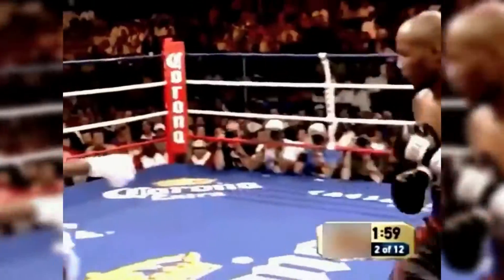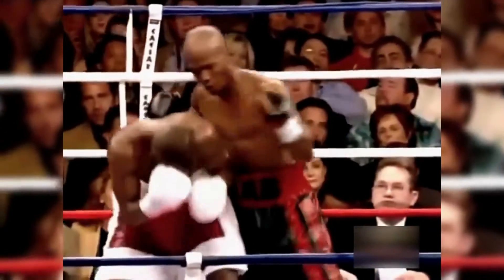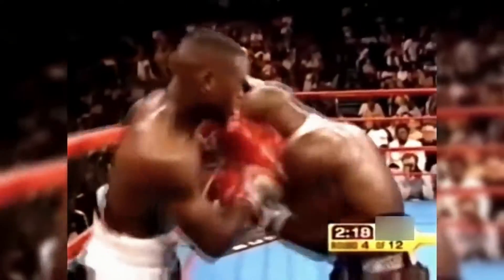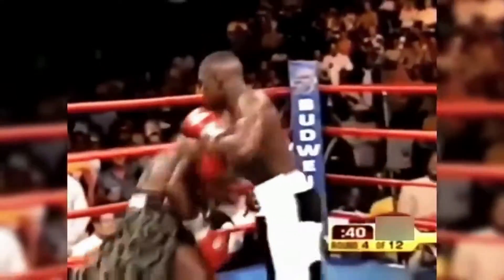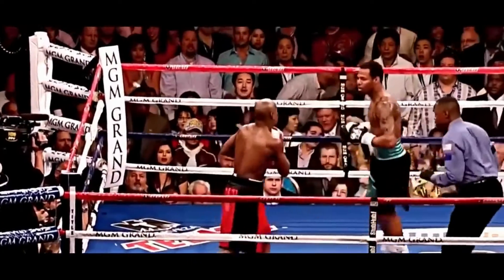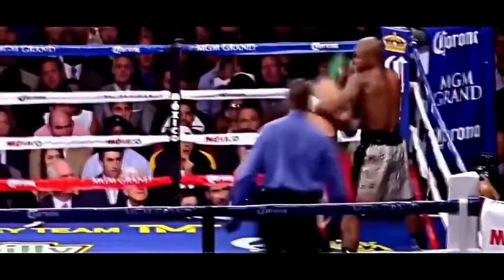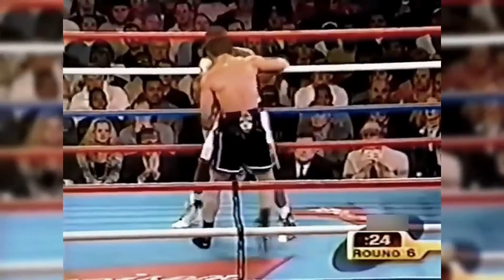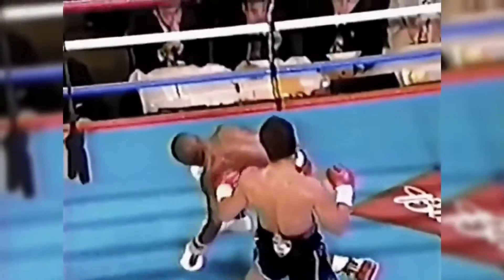5 Times Floyd Mayweather Is On Wobbly Legs ~ MMA TIER1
5 Times Floyd Mayweather Is On Wobbly Legs ~ MMA TIER1

1) This video has no negative impact on the original works
2) This video is also for teaching purposes.
3) It is not transformative in nature.

boxing